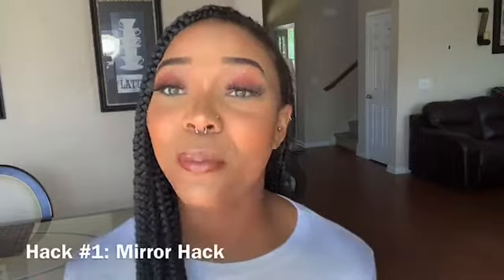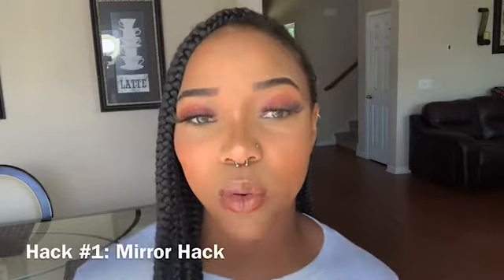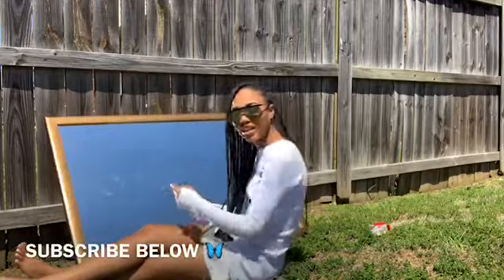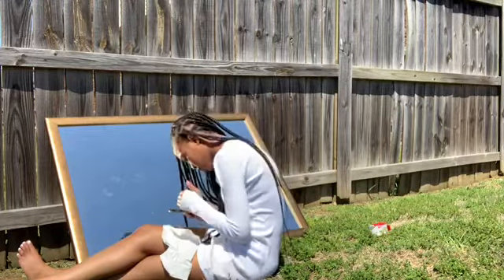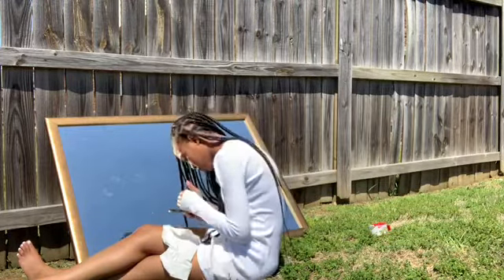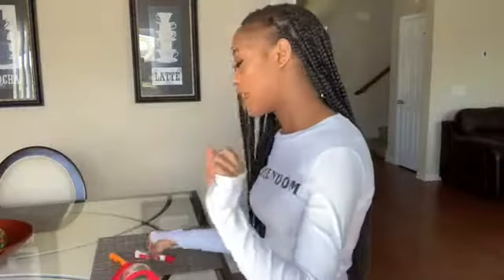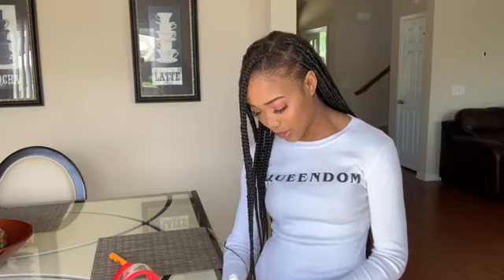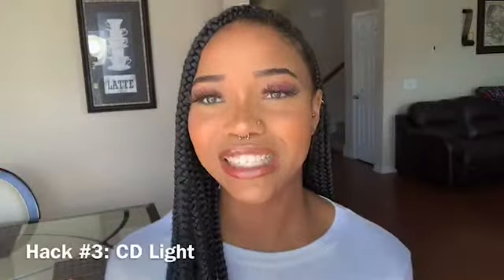I TESTED VIRAL TIKTOK PHOTO HACKS | FACT OR NO HACK?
Today I am testing TIKTOK Photo hacks for you guys! Make sure you guys let me know what you guys think about this new series!

Dont Forget To Leave A Comment Because I Love Talking To You Guys,Also Leave Some Video Requests!

Name:La'Jaunea
Age:21

Remember, Everybody IS Somebody!

Love You Guys!-Jay XOXO